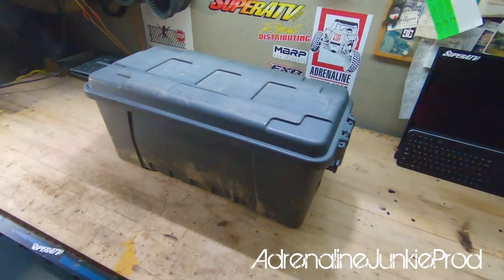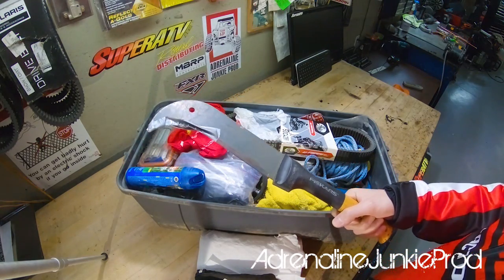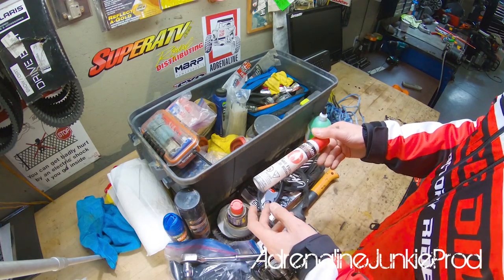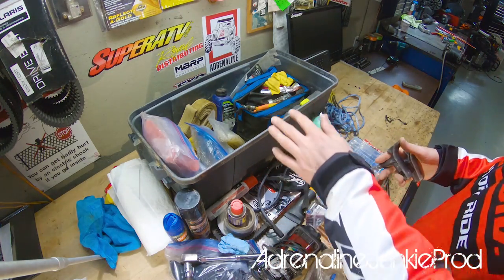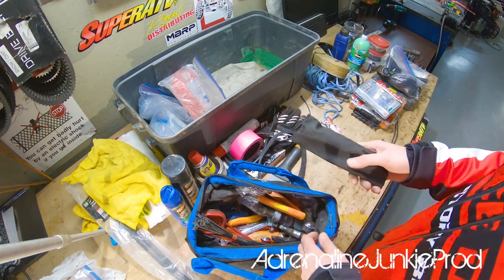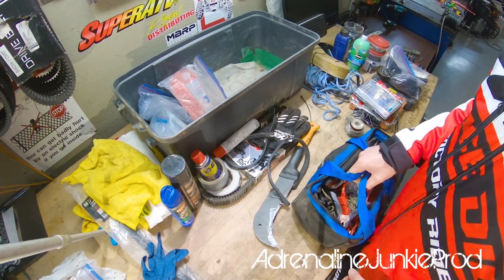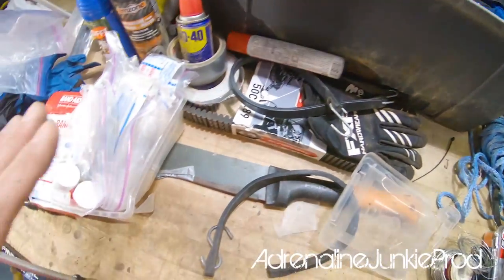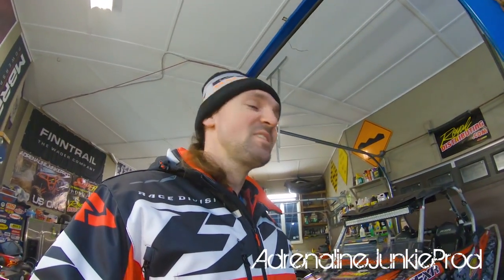What You NEED to Bring Riding With You - SXS/UTV Off-Roading Gear Box Overview - Essential Tools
Need OEM or aftermarket parts? Check them out first! When you ride hard and creep deep into the bush you need to have some basic gear to make sure you can get back to camp if Sh*t hits the fan!

The Vehicle Line Up in this video includes:
2017 - Polaris RZR XP Turbo Fox Edition

If you would like us to visit and review your off-road travel destination please get in touch. We travel all over North America riding. We can create unique real world marketing content for your business or brand too!

TeamAJP - AdrenalineJunkieProd Swag!!! It's finally here!!!
Show your support and your love of the offroadlife and visit our Shopify store to get your custom AdrenalineJunkieProd swag today!!

No matter how much or how little you choose to donate, I appreciate it and promise to use all the proceeds to bring you even better content in the future. Thank you for the support!

There we will focus more on other forms of Motorsports and technical garage type stuff. Things like how to videos, reviews, installs and behind the scenes stuff. Anything goes, and there sure is a lot going on at the Adrenaline Junkie Compound!

Edited using Adobe Premiere Pro CC and Adobe After Effects CC software. All content shot using  GoPro Hero 5's and a Feiyutech G5 Gimbal as well as a Canon Vixia HFR50 with Rode Video Mic. All footage shot and edited by AdrenalineJunkieProd. All footage owned by Adrenaline Junkie Production.